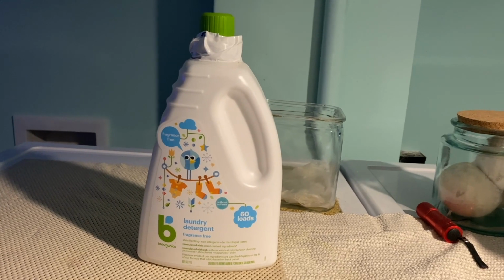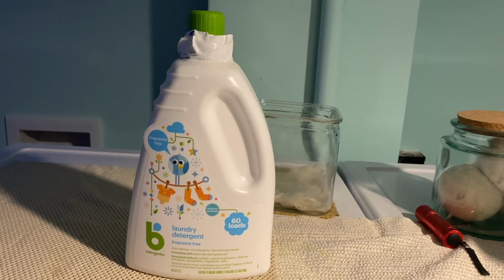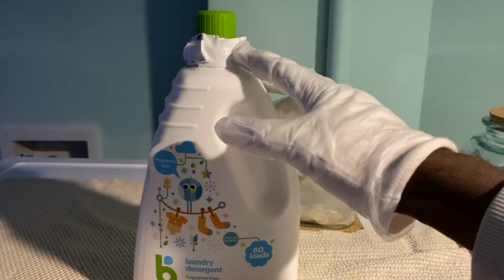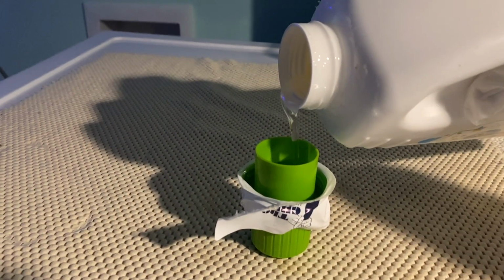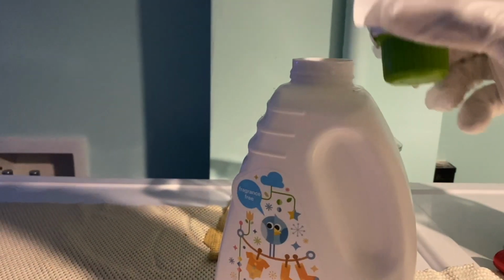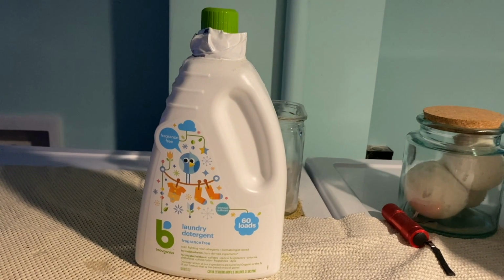Babyganics 3X Baby Laundry Detergent HE Compatible - Quick Review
🟡 Babyganics Laundry Detergent on Amazon

Some product links in this description may be affiliate links, which means I may earn a small commission (at no cost to you) when you purchase a product through these links.